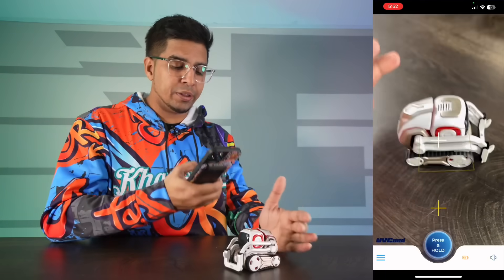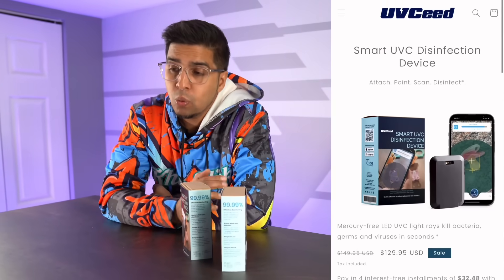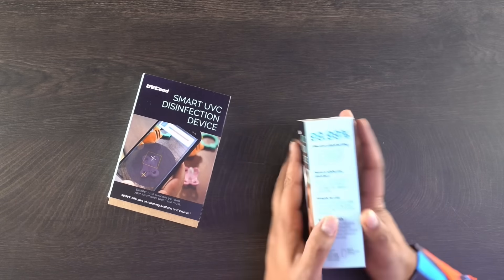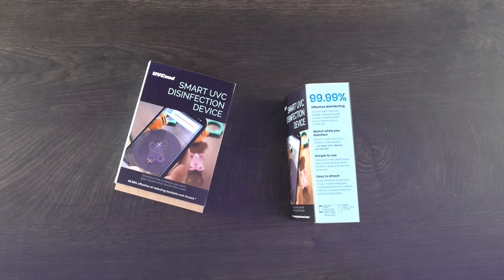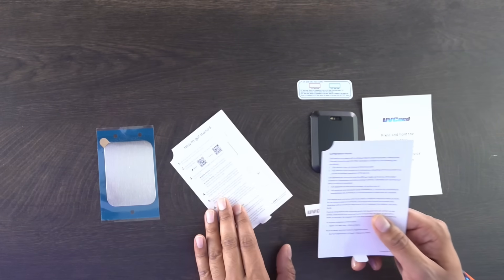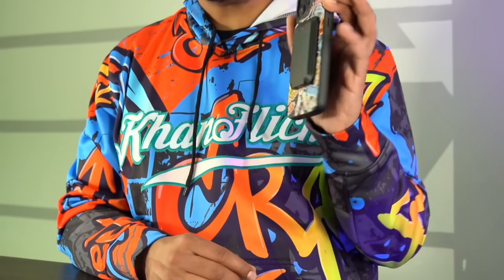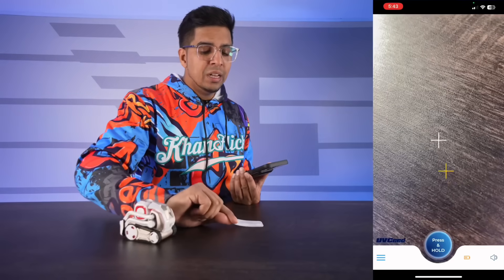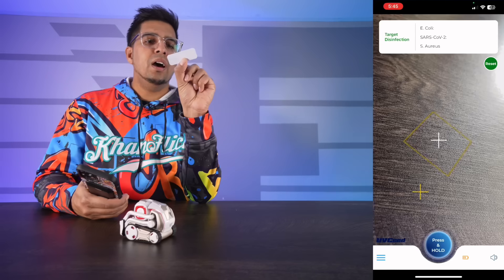Unboxing UVCeed MagSafe Accessory - the SMART way to disinfect your Toy Robots!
Using the power of UV light, this portable disinfectant  can attach to your IPhone 15 in seconds with being a MagSafe accessory. Using AI and augmented reality app integration, it gives you realtime look as it is disinfecting. How cool!